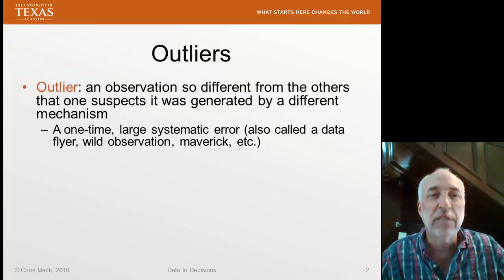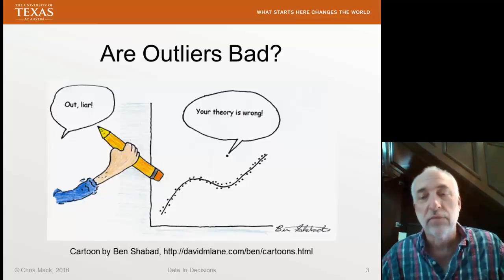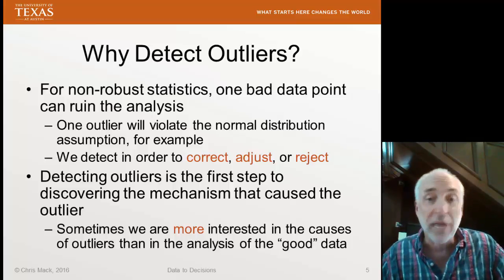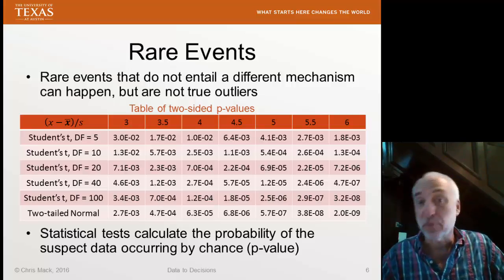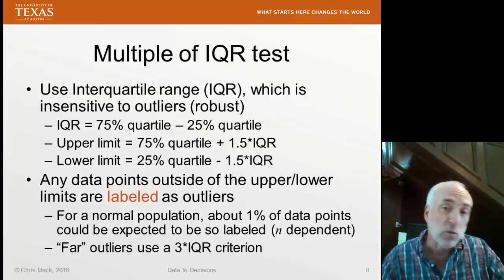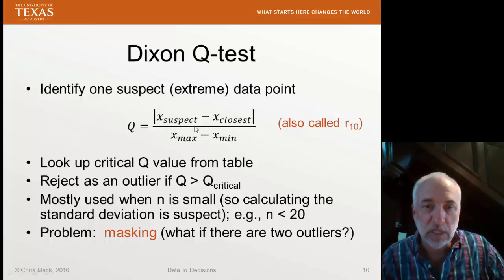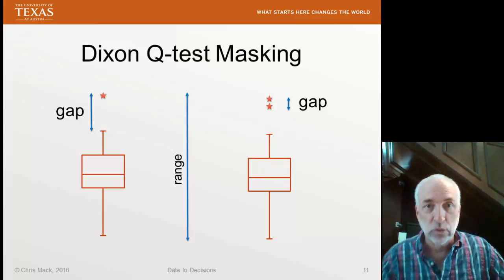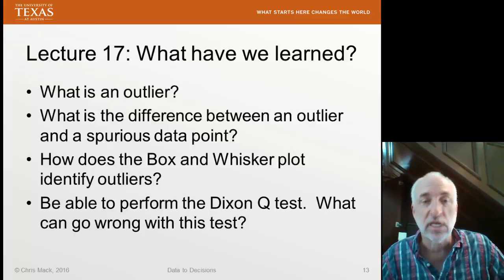Lecture17 (Data2Decision) Testing for Outliers, part 1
Defining outliers, Chauvenet's criterion, Multiple of IQR, Dixon's Q-test.